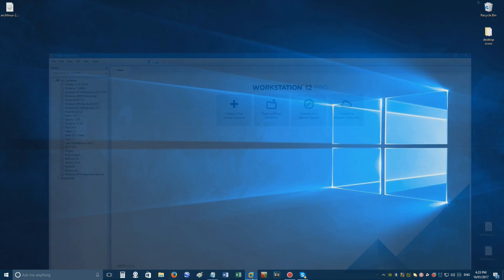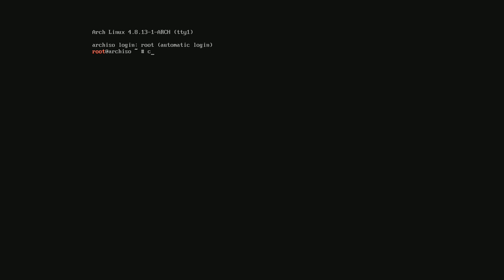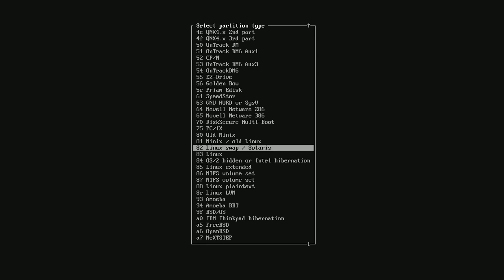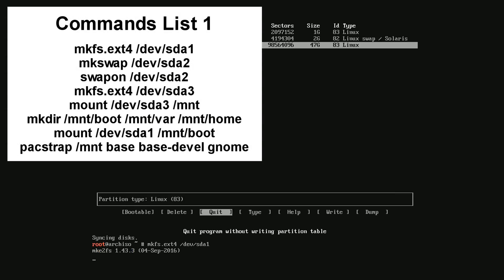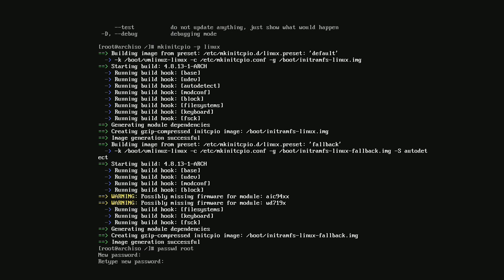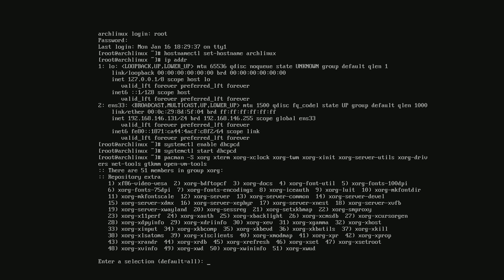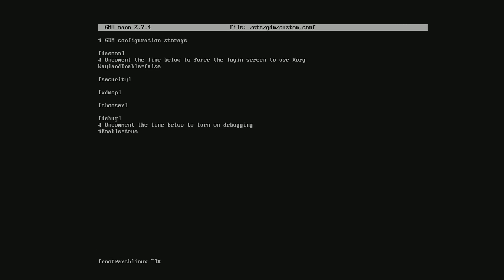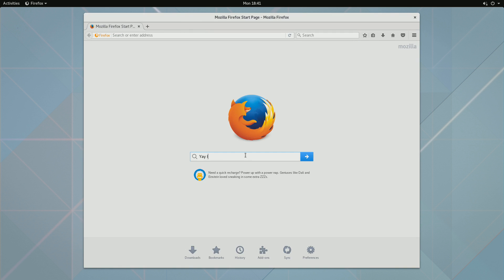How To Quickly: Install Arch Linux 2017 With Gnome in VMWare (3 Minute Tutorial)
Installing Arch Linux can be a lengthy process but follow this tutorial and it shouldn't take too long. This tutorial also installs open-vm-tools so you can run your virtual Arch Linux Machine full screen or any resolution you like. Watch along as you read the instructions below and you will have Arch Linux up and running in no time! (Unfortunately I couldn't make this tutorial shorter than 2 minutes, SORRY!)

Now watch the video or follow these instructions (this is my script from the video):

Once you've downloaded the latest Arch Linux Iso file, make a new virtual machine using the typical setup and select the iso file you downloaded. Choose "Other Linux 3.x kernel 64-bit" and name the machine what you like. Give it 50 gigs of hard drive space stored as a single file then click "Customize Hardware" and give your machine 1 gig of ram before clicking "Close" and "Finish"

Now power on your virtual machine and press enter at the boot screen to select the first option. Once it boots type cfdisk /dev/sda then press enter and tap the down arrow key to select "Dos" before hitting enter again. Ensure "New" is selected then press enter, clear the text here, type in 1G and hit enter twice. Press the left arrow key until "Bootable" is selected then press enter once again.

Now hit the down arrow key so we can make our next partition. Select "New", type 2G and press enter twice. Use the arrow keys to highlight "Type" and press enter. Press the up arrow key to select "82 Linux swap" and press enter to confirm your choice. Now press down to make the final partition, select new then press enter twice.

Select the word "Write" then press enter, type "yes" and press enter again. Now highlight "Quit" and press enter.

Now type each of the commands below pressing enter after each command. Give the computer time to process each command if it needs to before typing the next one:

After typing that last command wait about 20 minutes for the installation to finish and press the down arrow on your keyboard if your screen text gets jumbled or goes blank. Once it's done type in the next set of commands one by one pressing enter for each new line.

pacstrap /mnt grub-bios
(Look at the video for this second command, YouTube won't let me type it here)
arch-chroot /mnt
hwclock --systemtohc --utc
mkinitcpio -p linux

Now type passwd root and press enter. Type in a password then press enter and type it again before pressing enter again. Now type these next 2 commands:

grub-install /dev/sda
grub-mkconfig -o /boot/grub/grub.cfg

Once you're done type "exit" and press enter then type "exit" again and press enter again. Now finally type "reboot" and press enter yet again. Once the computer reboots type "root" and press enter then type the password you created earlier and press enter again.

Next type the following set of commands one by one pressing enter after each one of them.

hostnamectl set-hostname archlinux
ip addr
systemctl enable dhcpcd
systemctl start dhcpcd
pacman -S xorg xterm xorg-xclock xorg-twm xorg-xinit xorg-server-utils xorg-drivers net-tools gtkmm open-vm-tools

press enter a few times to accept the default options and when asked if you should proceed with the installation press "y" on your keyboard then press enter. Once it's done type the next two commands:

systemctl enable gdm
nano /etc/gdm/custom.conf

Press down a few times to move the blinking cursor and remove the hash in front of "WaylandEnable = false" then press "ctrl + x" then "y" by itself and finally enter.

Now type reboot and within a few moments you will find yourself on the gnome login screen. Click not listed then sign in by typing "root" as the username and use the password you created earlier. You are now ready to use your system and it should work in full screen. Fill it up with the software you want by opening xterm and typing "pacman -S" followed by the software's name such as "firefox". Once it's installed it will automatically be added to your programs list. Have fun but be sure to create yourself a new user account on the system as solely using the root account is not recommended for security reasons.